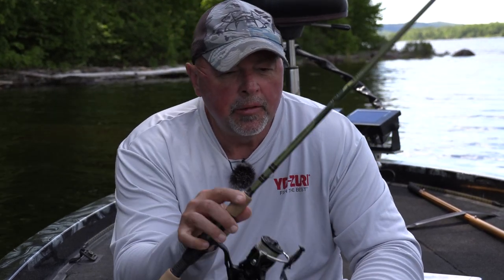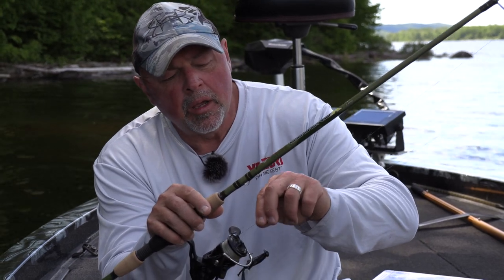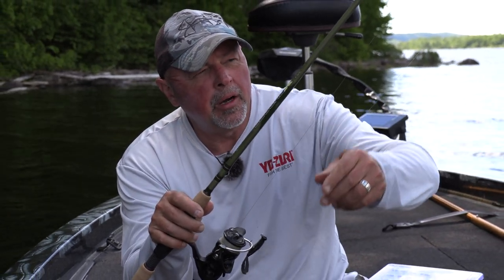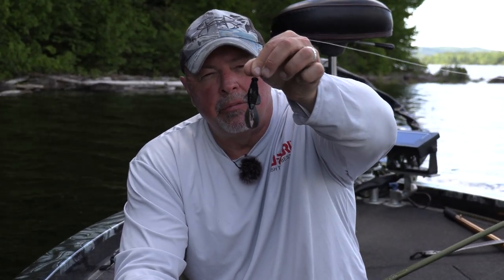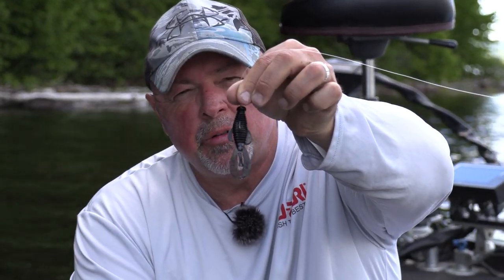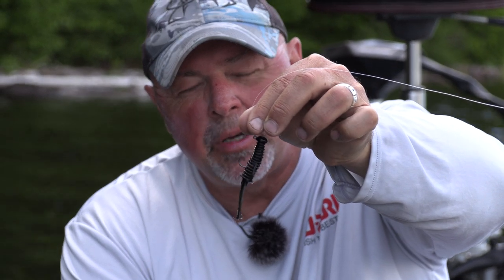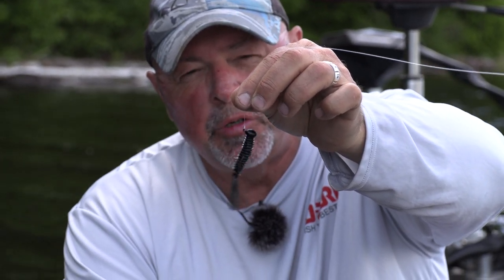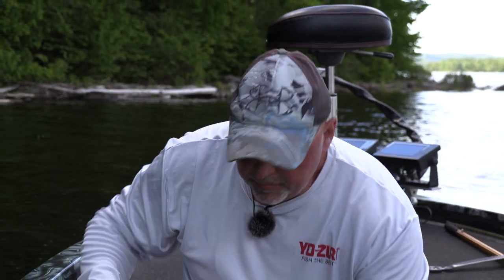NED RIG BEAVER BAIT-Teaser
Raw, teaser for this Friday's new full length episode featuring the beaver style baits on a ned rig for smallmouth bass in Ontario's Algoma Country.
The rods, the baits, the line and how we find the bass and how we catch the bass, quick intro right here.